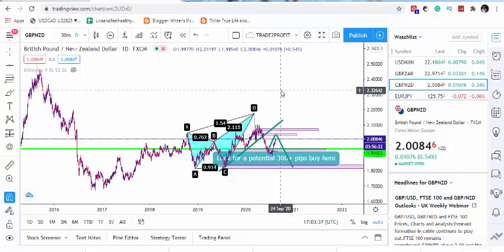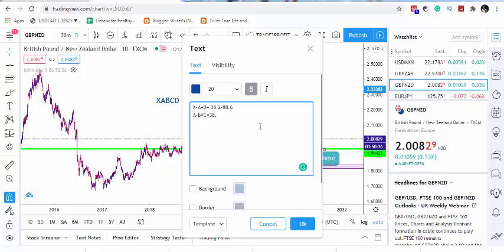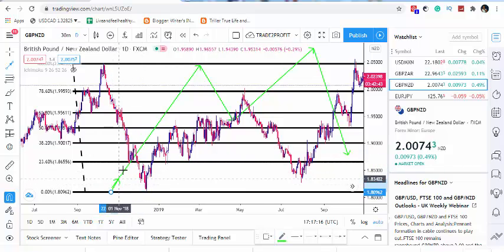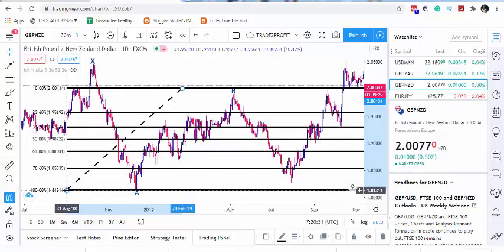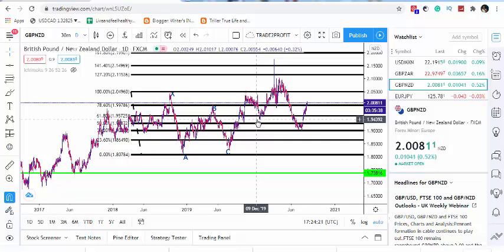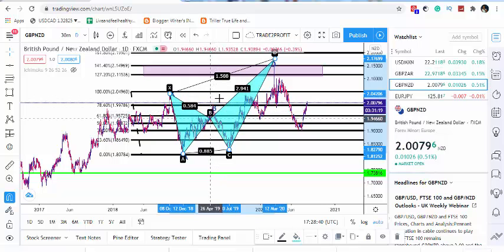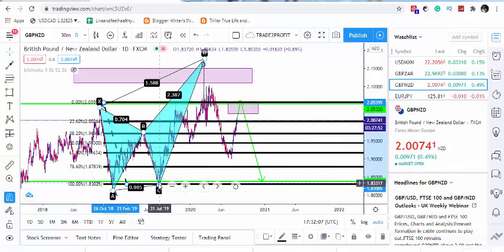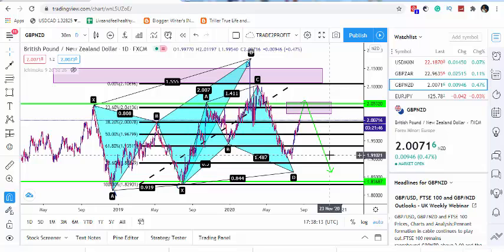Harmonic Pattern | The Simple Trick to Trading It. Part One